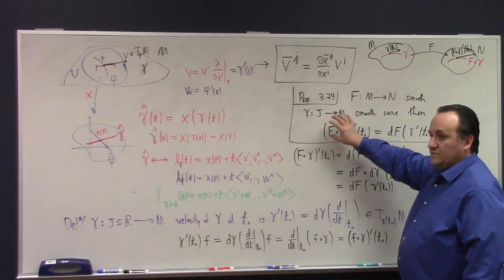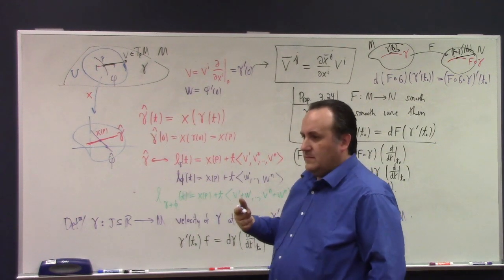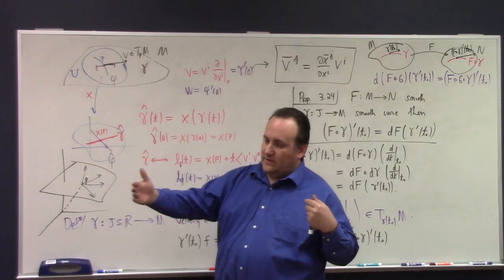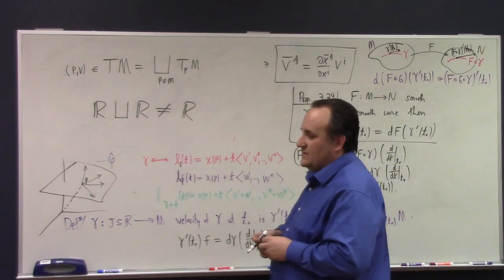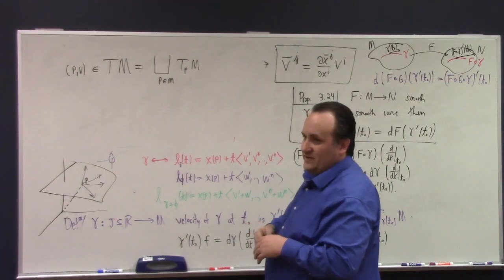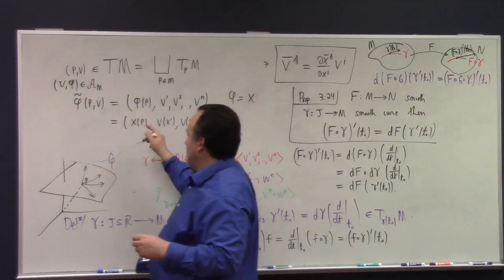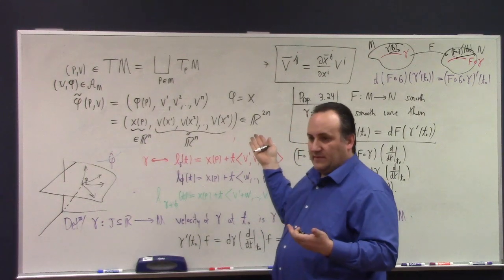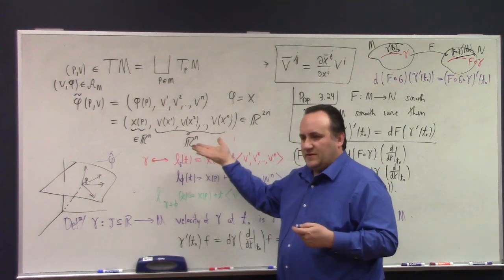Manifolds: tangent space of manifold cont., from Ch. 3 Lee's Smooth Manifolds 1-30-24 part 3